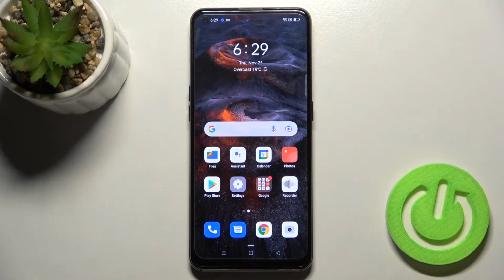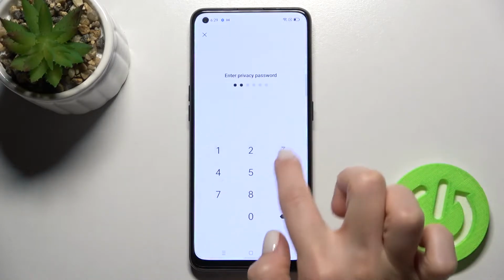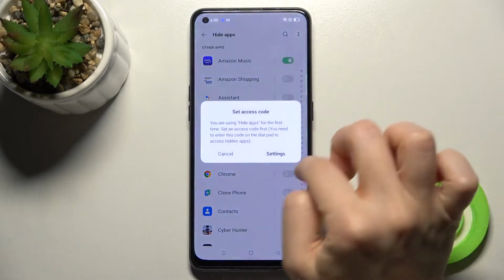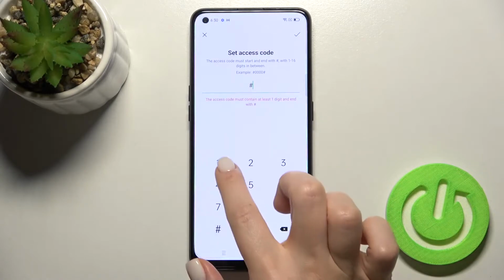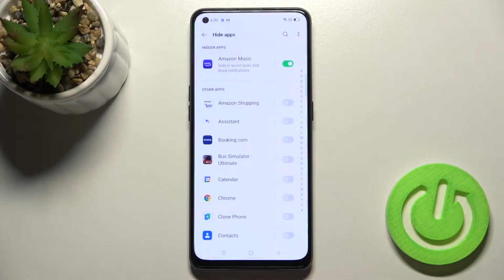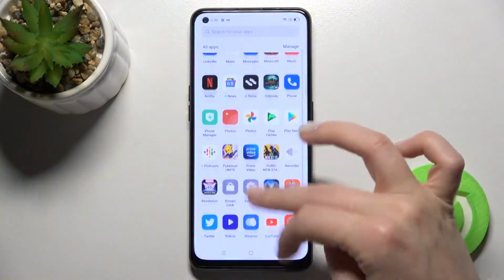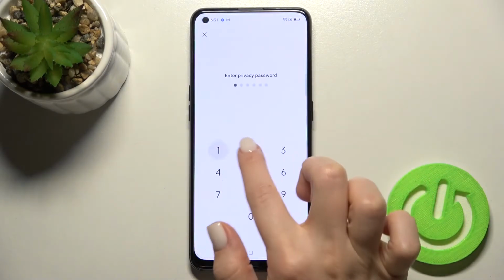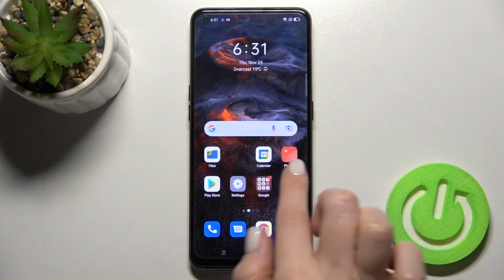How to Hide Apps in OPPO Reno5 Lite – Customize System Settings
Check more info about OPPO Reno5 Lite:
Hello! In case you got the urge to hide distracting apps, without having to necessarily delete them, the OPPO Reno5 Lite allows you to hide their icons, and, once needed, make them visible again. It might be useful once you have anything to prepare for, e.g. exams or interviews, and you do not want to get distracted by the social media apps that will only procrastinate in. In this video, we will show how you can hide the apps on OPPO Reno5 Lite in a few simple steps. Enjoy!

How to hide apps in OPPO Reno5 Lite?
How to conceal apps in OPPO Reno5 Lite?
How to cover up apps in OPPO Reno5 Lite?
How to bury apps in OPPO Reno5 Lite?